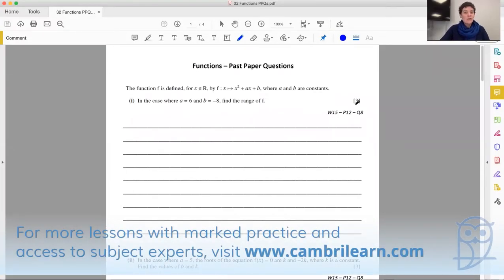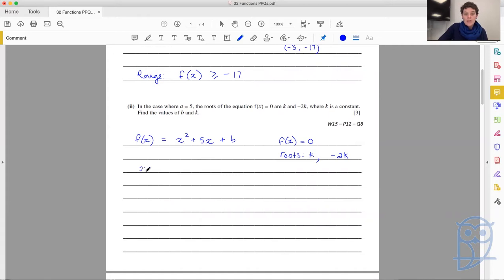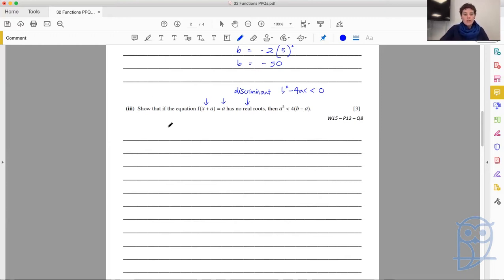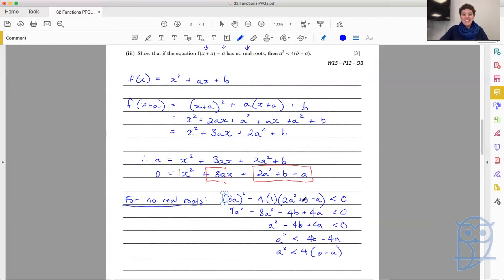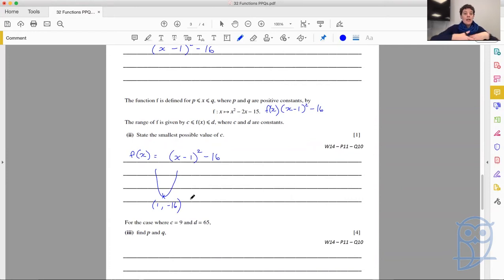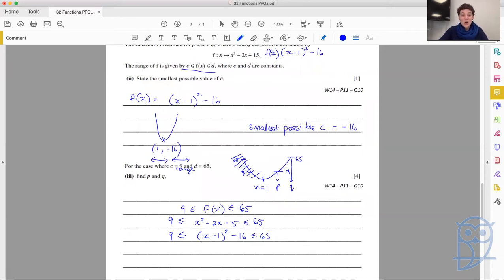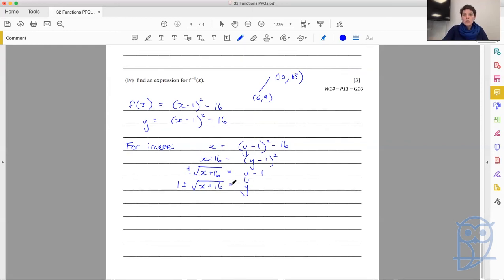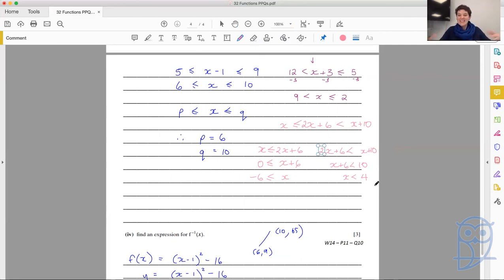AS Pure Mathematics Past Paper Questions - Functions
In this lesson, we're going to review a Cambridge AS Level Mathematics paper covering functions in preparation of the upcoming exams.

You can learn more about our AS and A Level courses